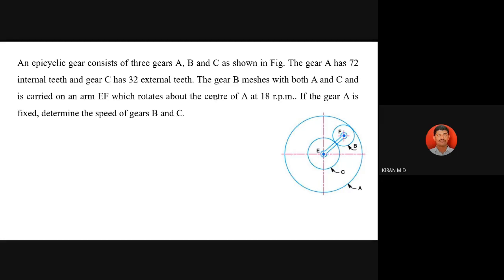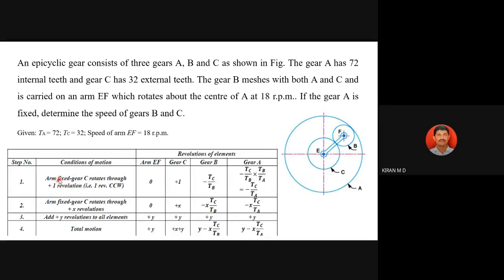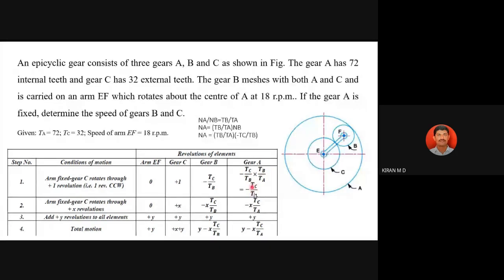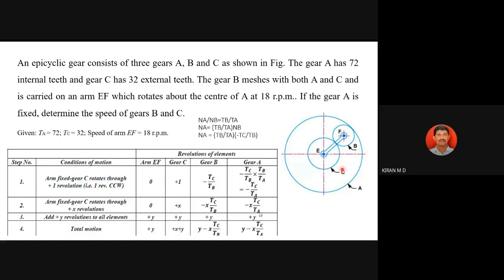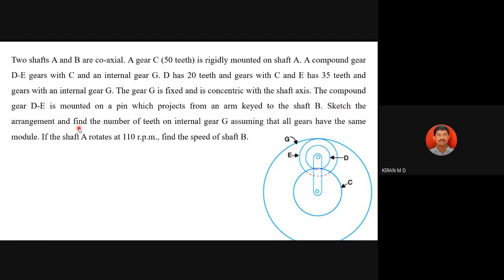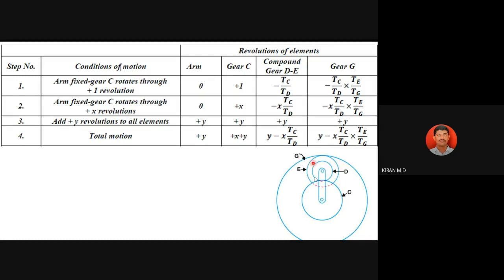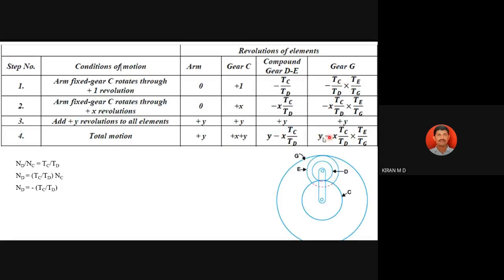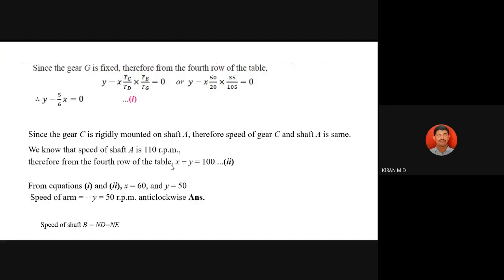IV ME KOM 14 05 2020 Gear Train Problems 3 Kiran M D